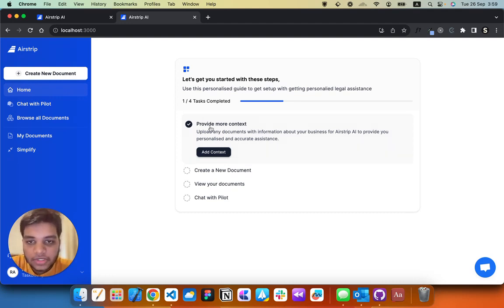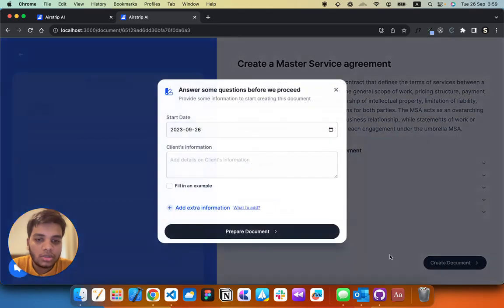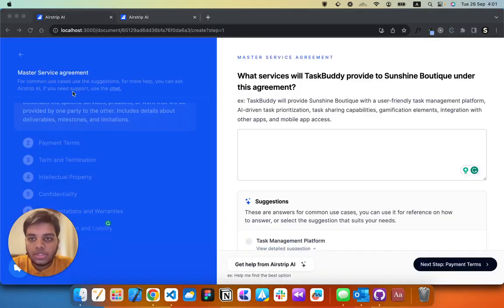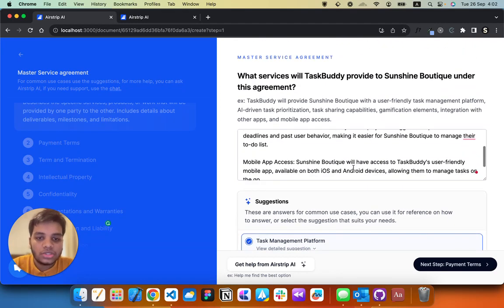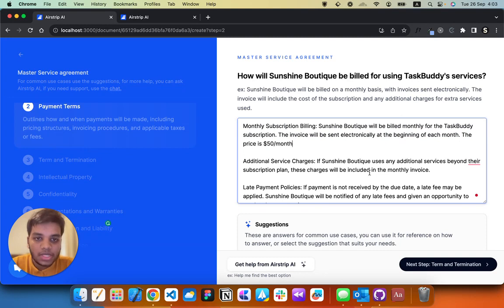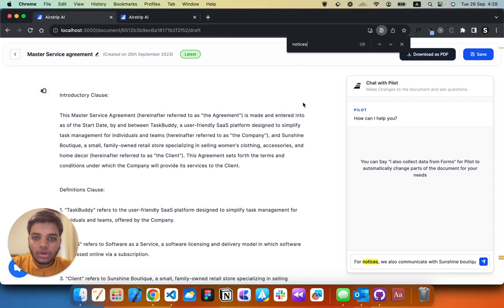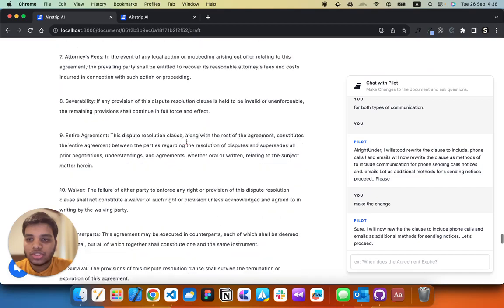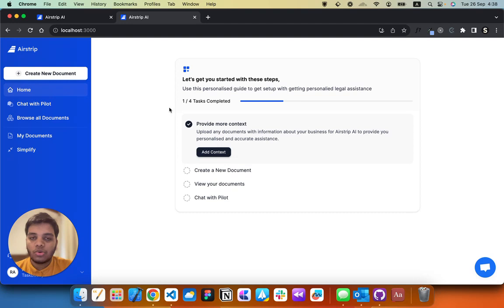Airstrip AI Lifetime Deal – Simplest Way to Create and Manage Contracts Using AI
• Generate business-specific legal documents in minutes.
• Affordable, compliant, and hassle-free legal assistance.